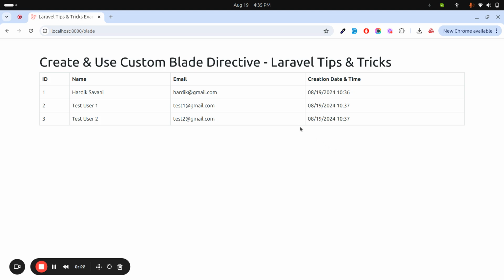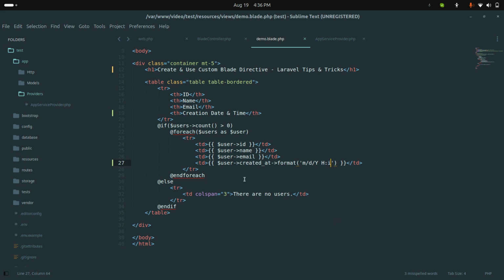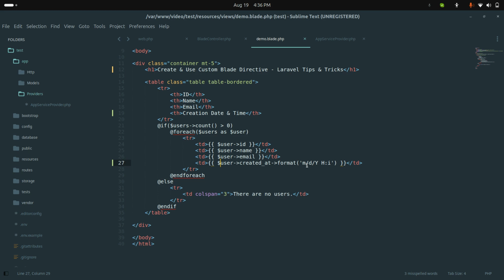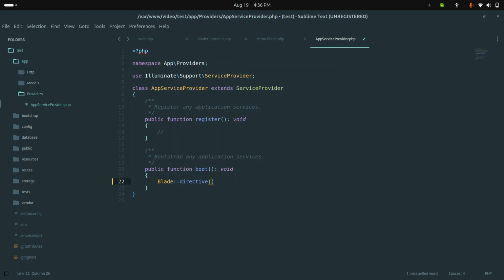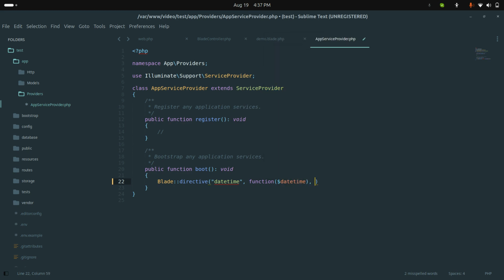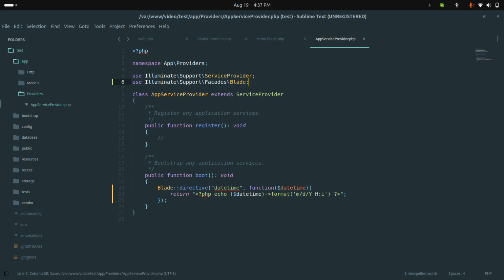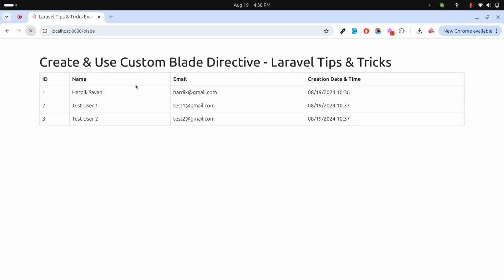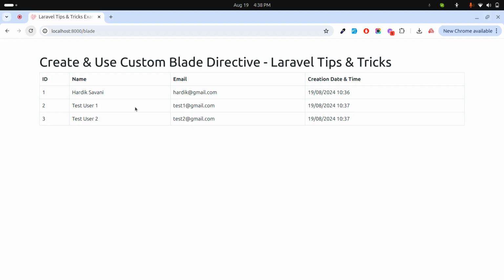Create Custom Blade Directives in Laravel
In this video, I will show you how to create and use custom directive in the laravel blade file. These tips & tricks will help you to make better coding practice.